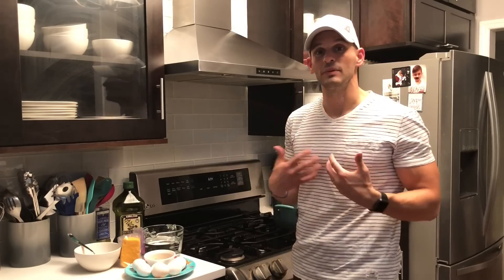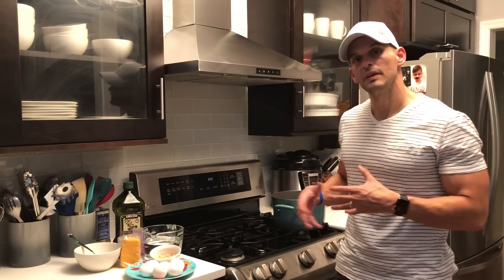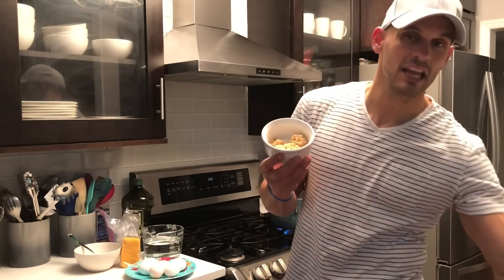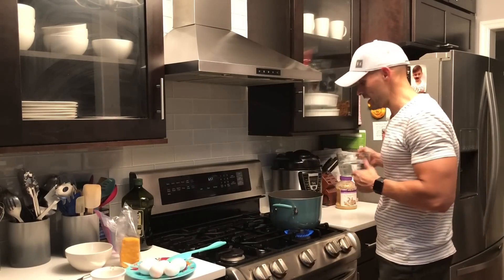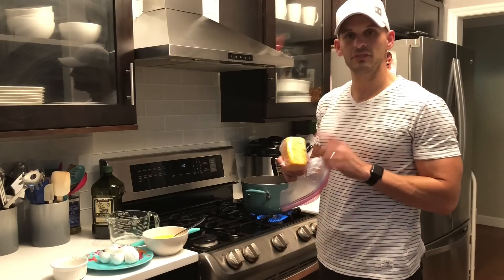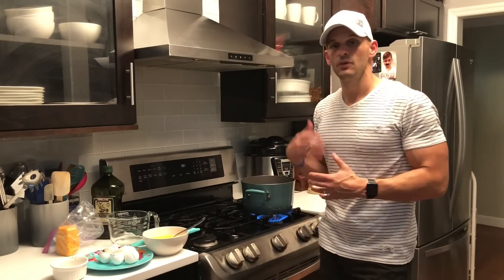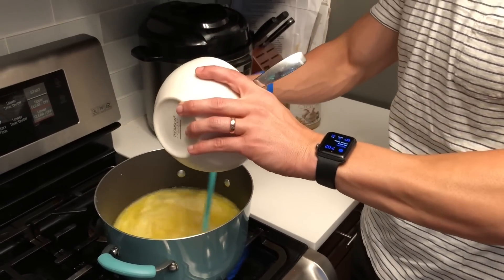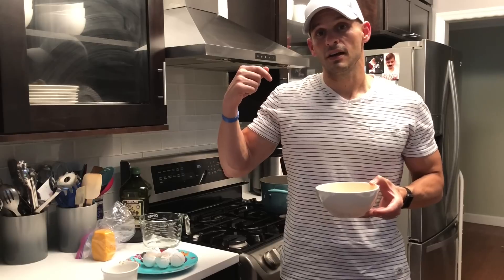Ketogenic Egg Diet - Cuban Egg Drop Soup Recipe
If you're thinking about starting the keto egg diet (aka ketogenic egg fast) but can't think of a unique way to eat them eggs...here's one way that is hearty, tasty, and doesn't use butter.  Give it a try and let know what you think!